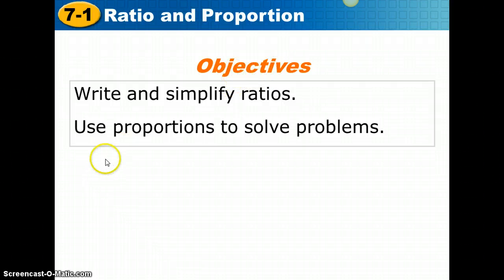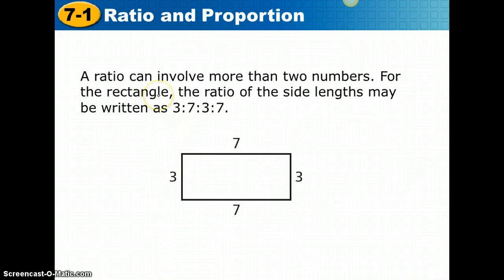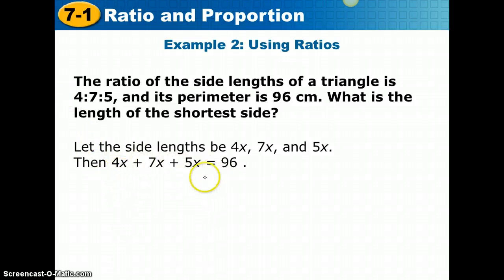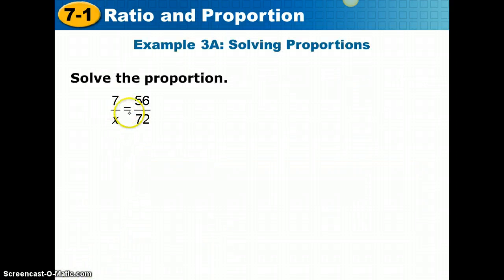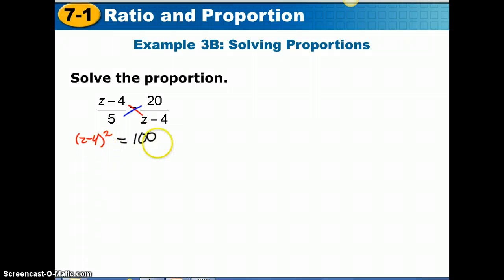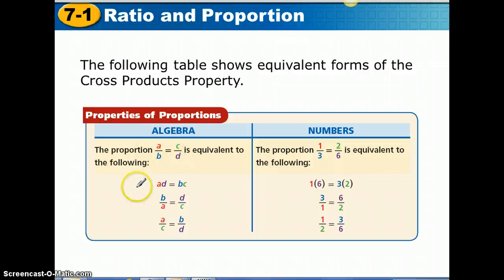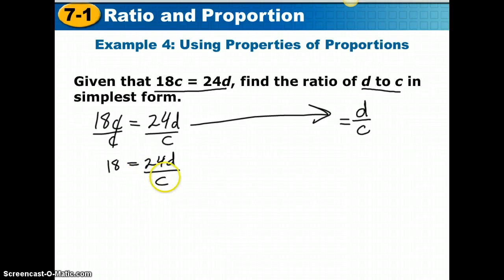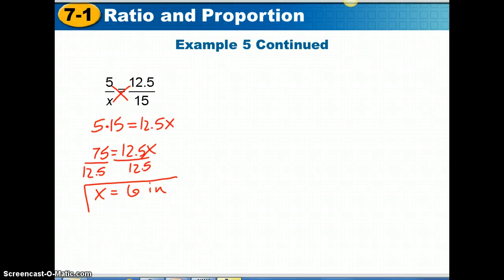7-1 Ratio and Proportion Video Notes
Objectives: Write and simplify ratios; Use proportions to solve problems.